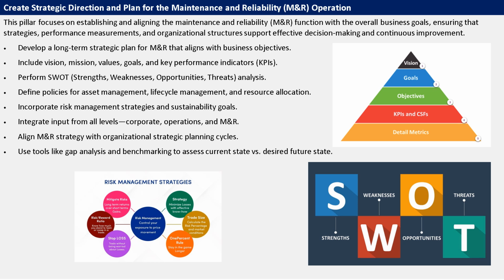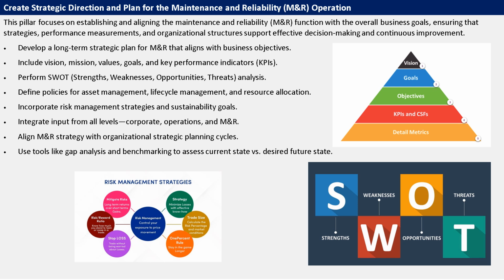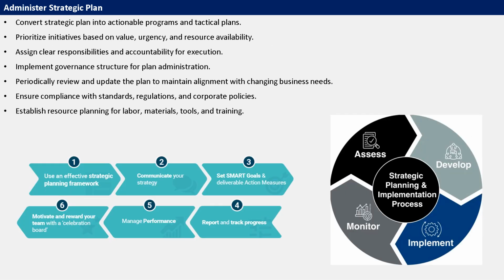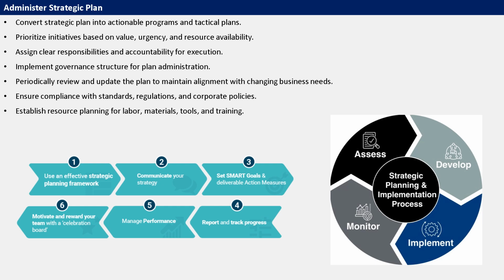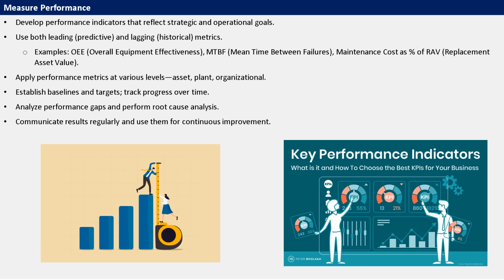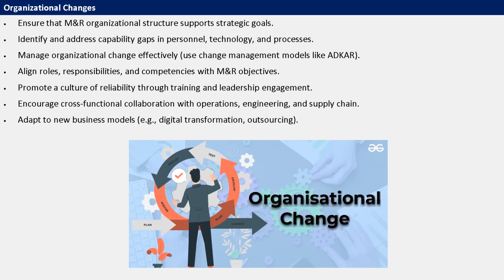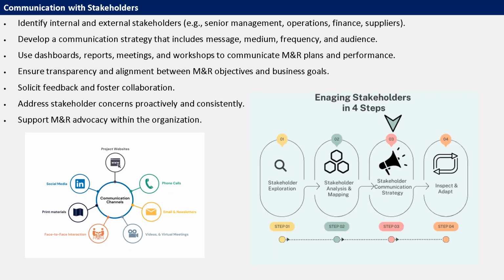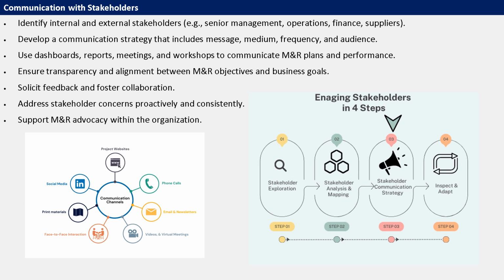CMRP Certification: Pillar 1 - Business & Management Explained + 10 MCQs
Unlock your CMRP certification success with this focused guide to Pillar 1: Business & Management! Designed specifically for busy maintenance and reliability professionals, this video cuts through the complexity, providing clear and actionable explanations of crucial concepts. Learn how to develop strategic M&R plans aligned with business goals, understand key performance indicators (KPIs) like OEE and MTBF, navigate organizational changes effectively, and master stakeholder communication. By the end of this video, you'll have a solid grasp of Pillar 1 fundamentals and be ready to test your knowledge with 10 sample MCQs. Stop feeling overwhelmed and start preparing effectively for your CMRP exam!